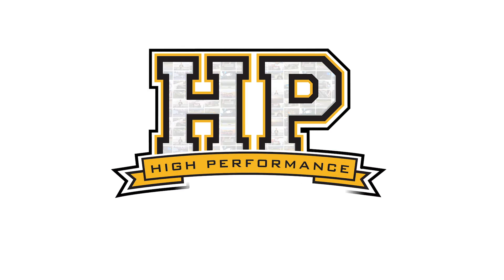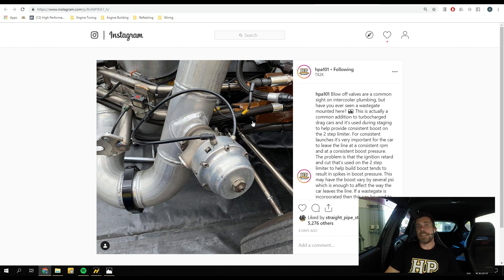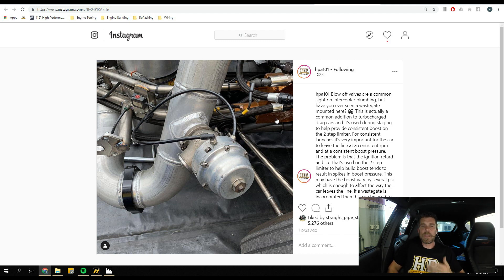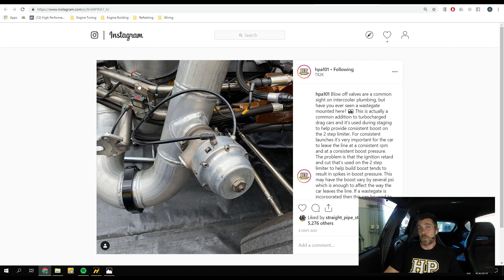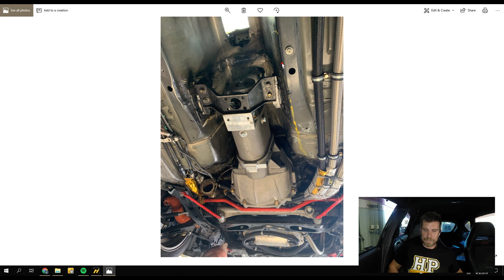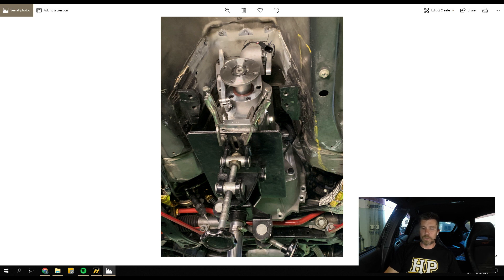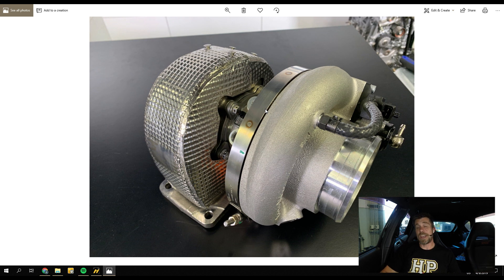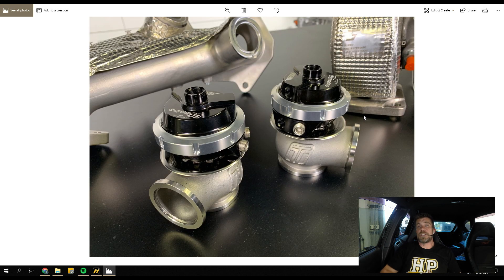Wastegate On A Charge Pipe! Why? & The Turblown 13B FD RX7 Project | Today At HPA 205 [UPDATE]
Why would you fit a wastegate to a charge pipe/charge plumbing like the one found on Titan Motorsports 2jz powered Toyota Supra?

We're glad you asked! Andre explains how this helps maintain consistently perfect RPMs and boost for launching a drag car with a slipper clutch, and why you DO NOT want to fit this setup to your circuit car.

Also discussed is the Turblown kit we have here for our 13B powered FD RX7 and the Inconel moulded heat shields that have just landed for it from Turbosource/Turblown. These are a perfect fit for the BorgWarner 8474 and unlike some other alternatives we've used in the past, they won't melt!

Also touched on are the Turbosmart Comp-Gate 40mm external wastegates destined for the FD and the advantage of the position sensors that can be fitted to these units.

What about the black V8 Toyota 86? It's still having the TTi sequential gearbox fitted but it's getting closer and closer to race ready by the day.